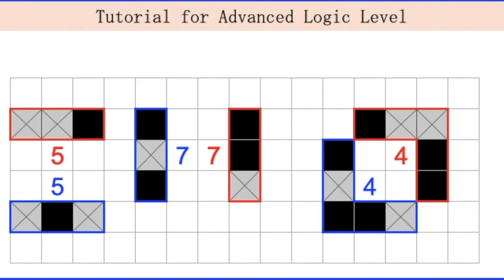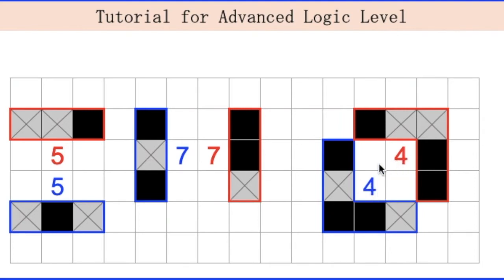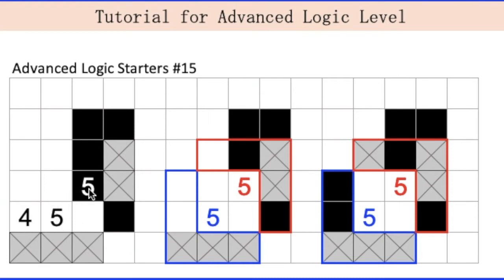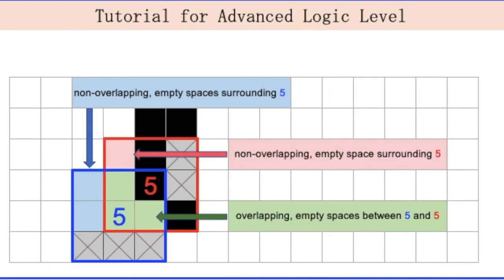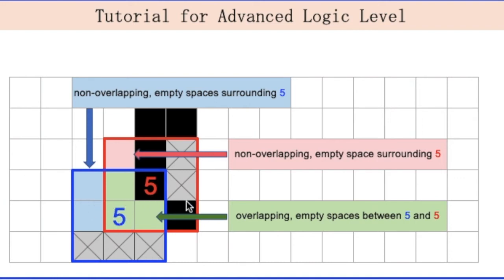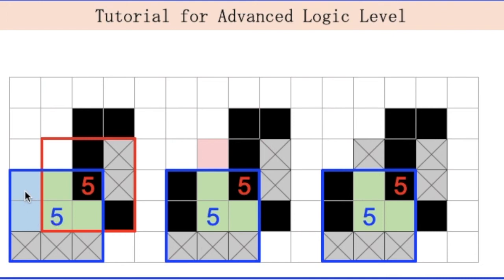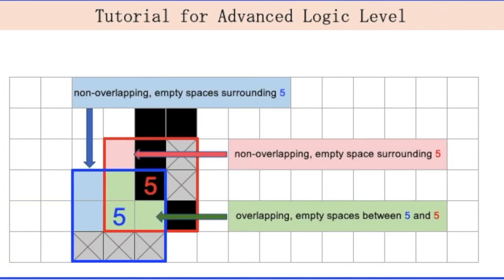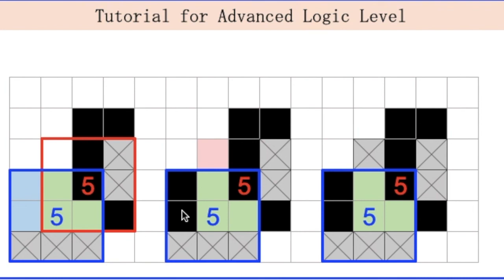Fill a Pix Advanced Logic Tutorial #9.5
This video explains the concept behind two 5's at  21:00 mark of the Advanced Logic Starter Pack #15